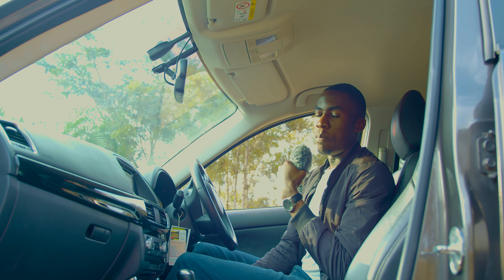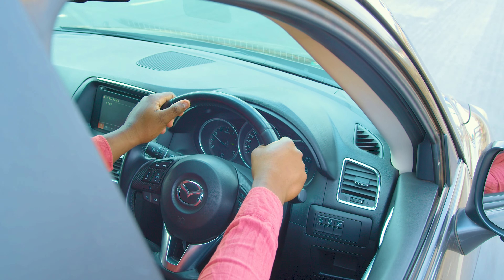Why Kenyans can't get Enough of the Mazda CX-5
The Mazda CX-5 has quickly become one of the most popular vehicles in Kenya. Not only is it a beautiful car to look at, but its fuel efficiency and versatile seating make it a perfect choice for people on the go.

Timecode
0:00 - intro
0:34 - History of Mazda CX5
0:56 - Why it is popular in Kenya
2:29 - Engine
4:15 - Interior
6:16 - Outro